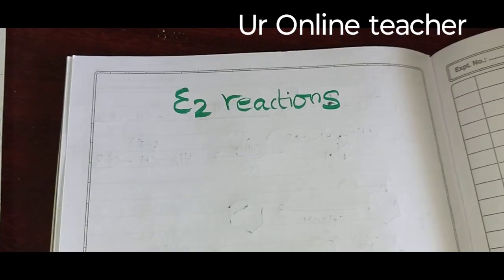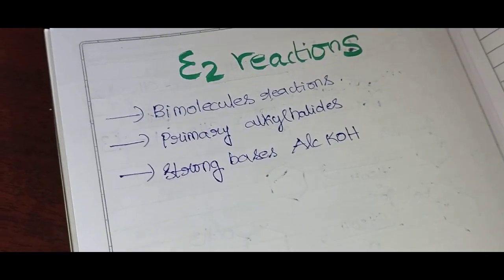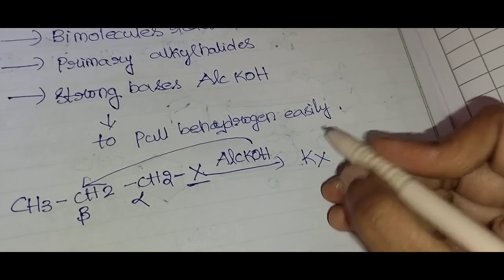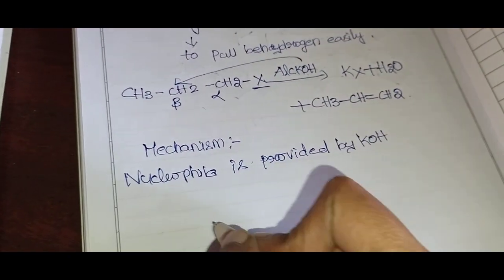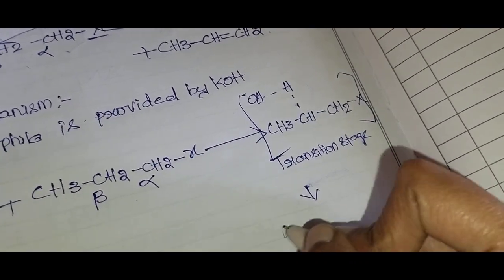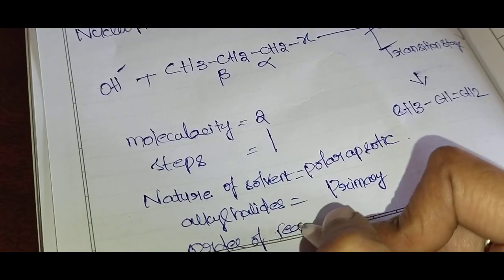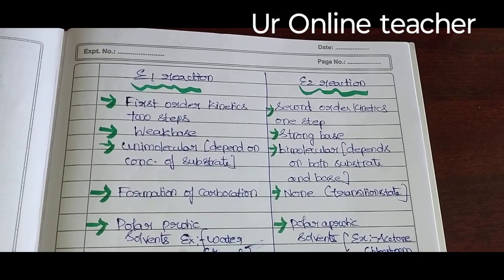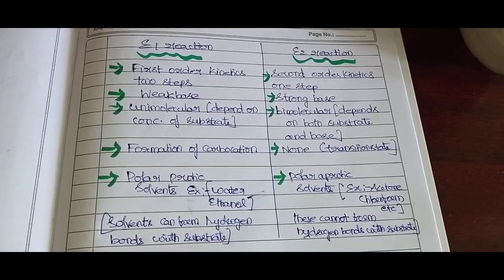E2 Elimination reactions # Organic chemistry/ part2